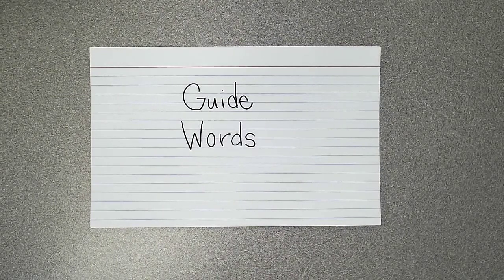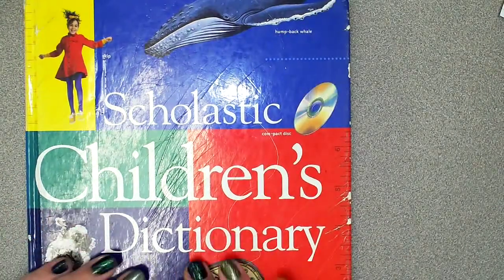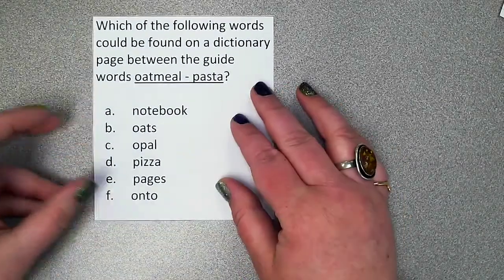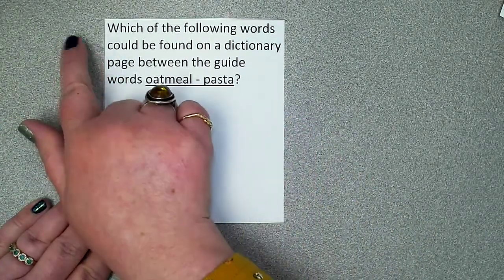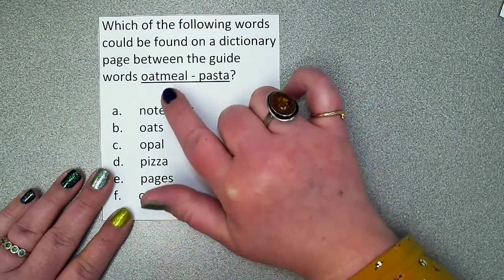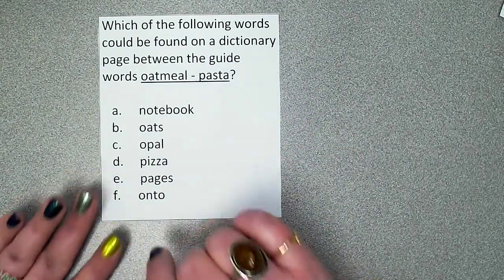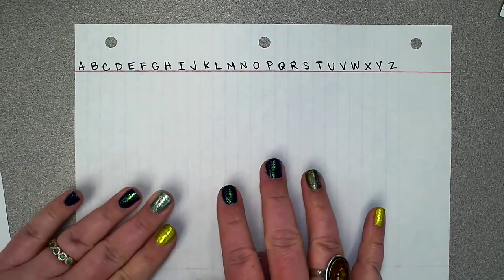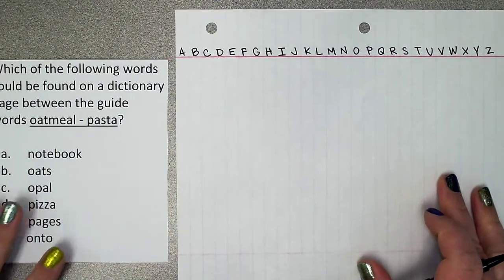Guide Words Video 1